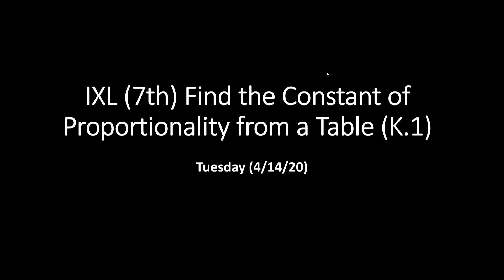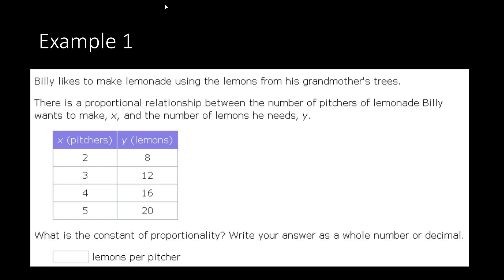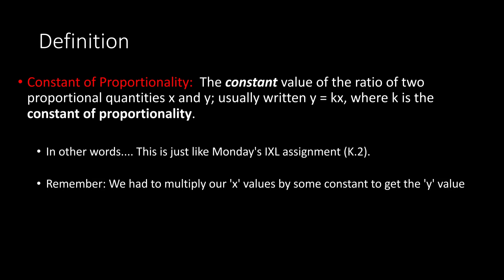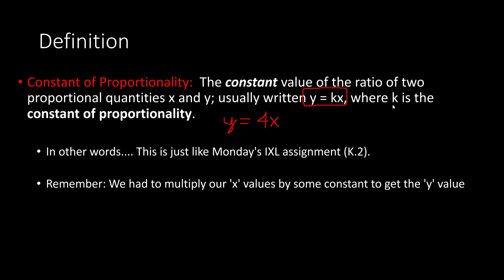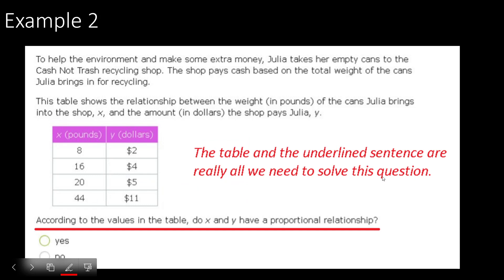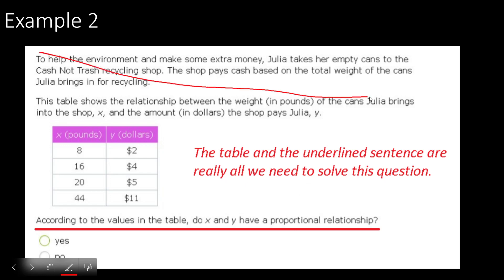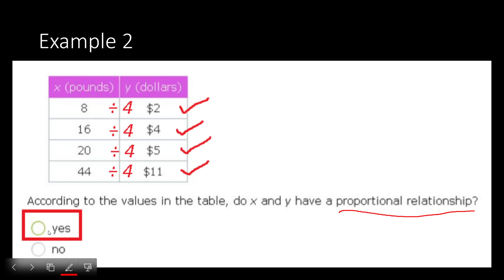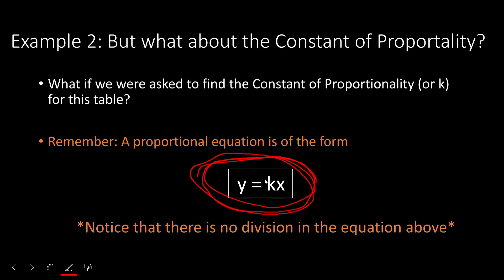IXL (7th) Find the Constant of Proportionality from a Table (K.1)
Identifying proportional relationships